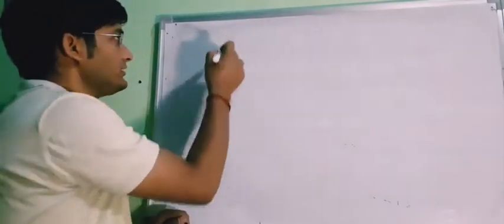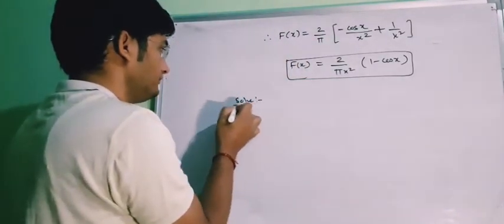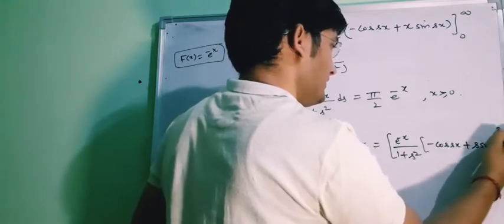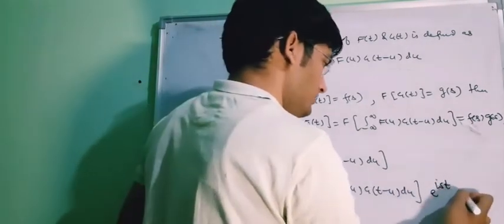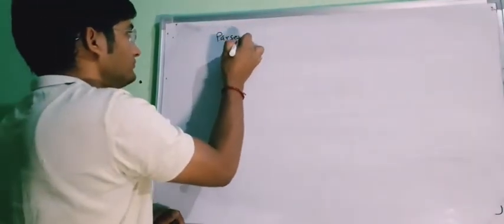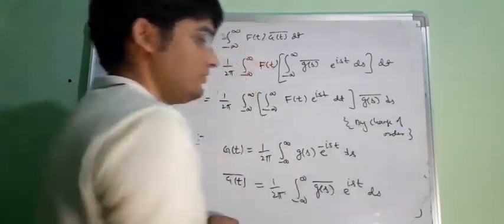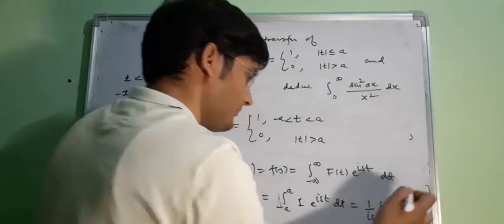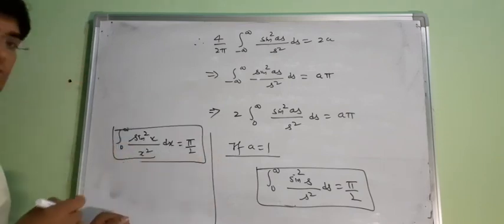Fourier Transform || Solutions of Integral Equations || Parseval's Identity|| Convolution Theorem